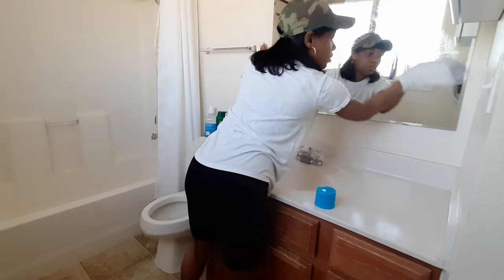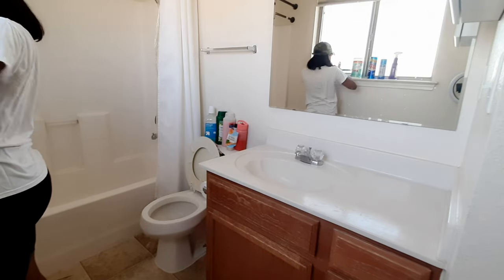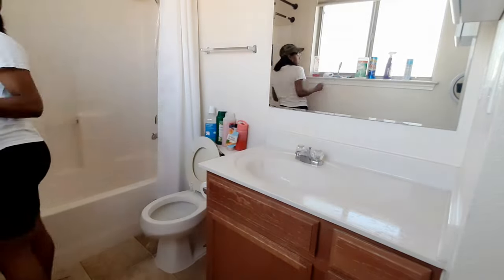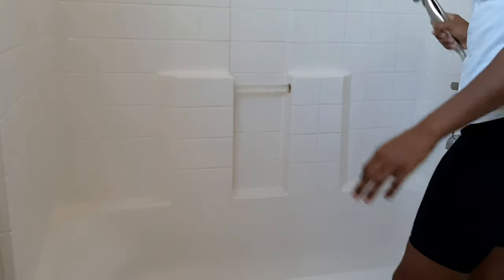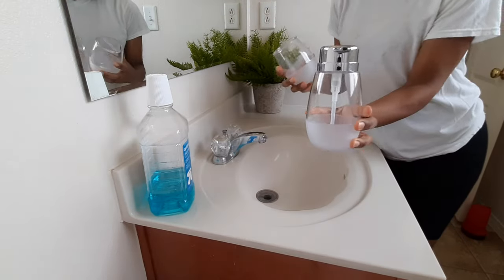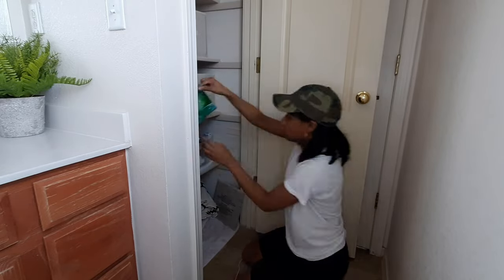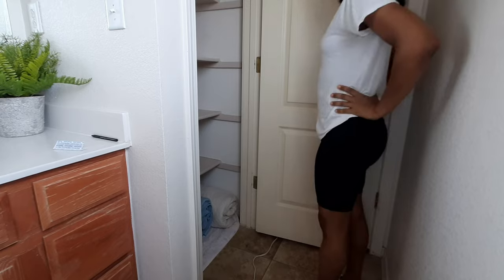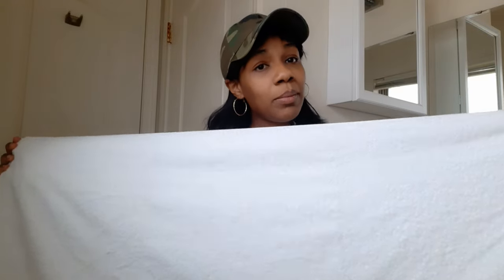💥NEW💥 Master bathroom clean and decorate with me! using amazerbath products!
In today's video I want to show you some really great cleaning products that I have received that help give a thorough clean to my bathrooms and of course a DIY project to spruce up the area!

Comfort grip scrub brush
Spa Towels
Metal squeegee

Spray paint for flower pot